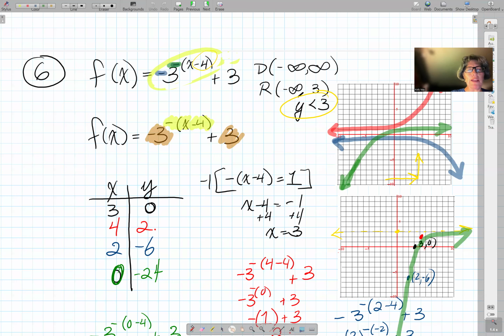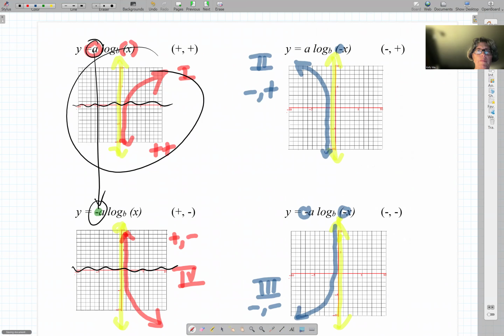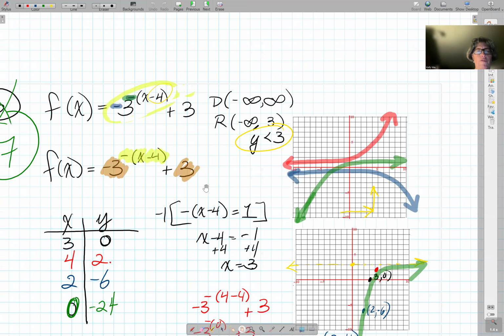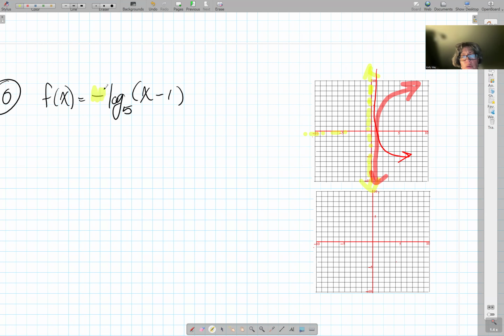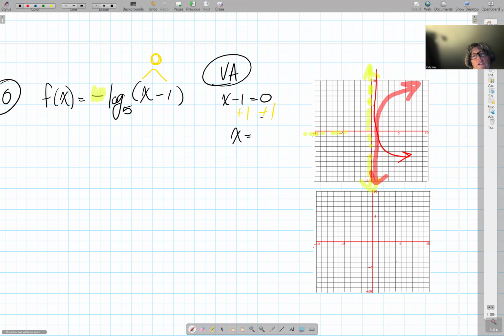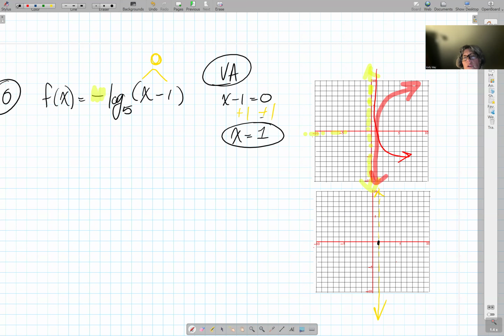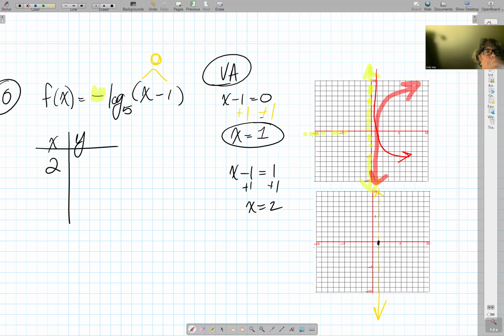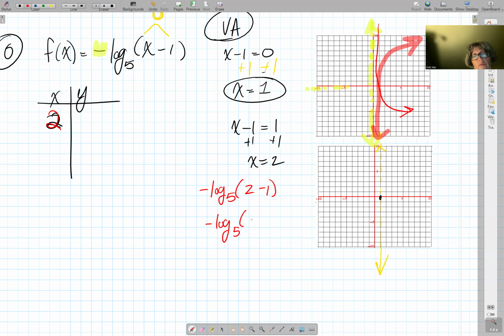Exponents & Logarithms problem 6